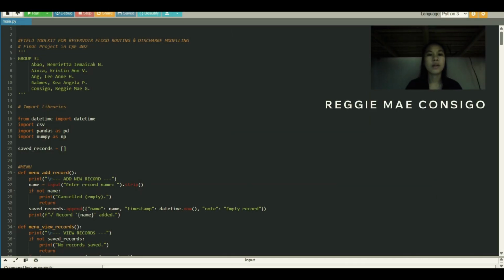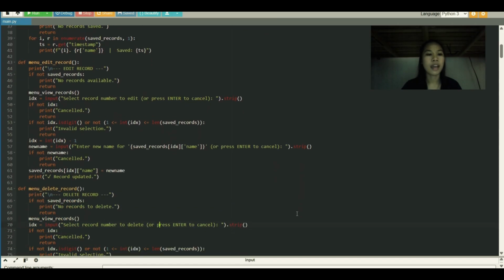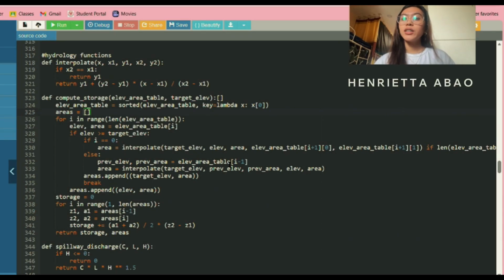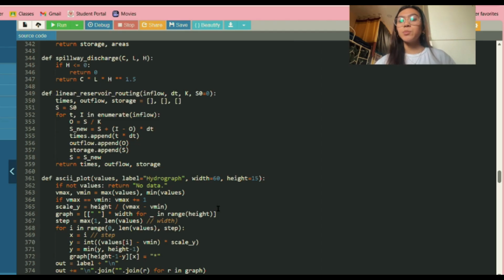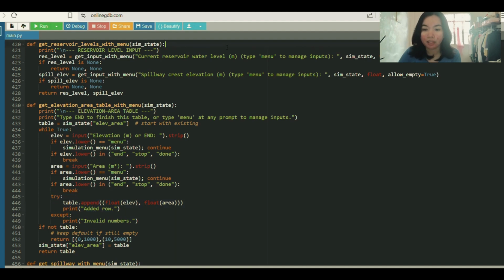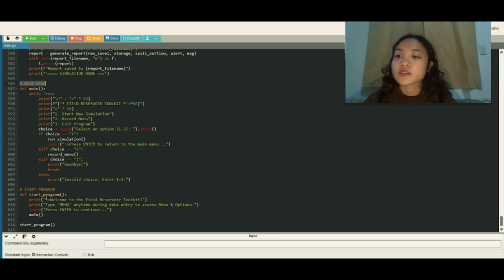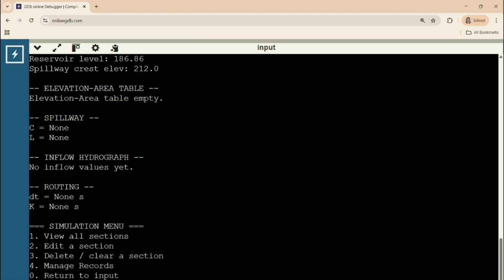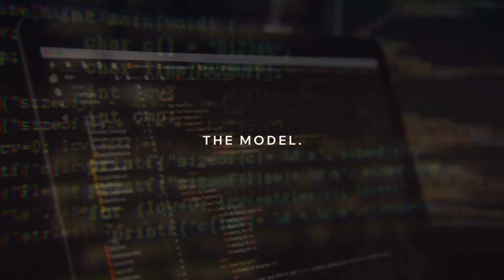Field ToolKit for Reservoir Flood Routing & Discharge Modelling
Presented by BSCE 2103 - GROUP 3